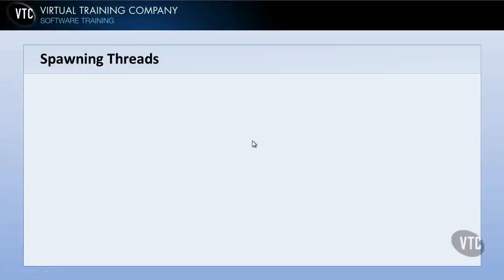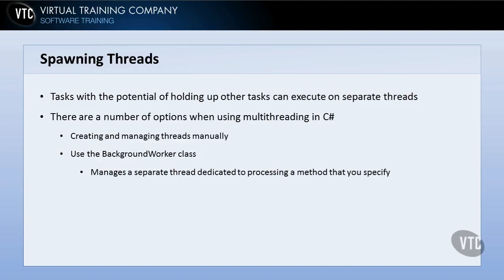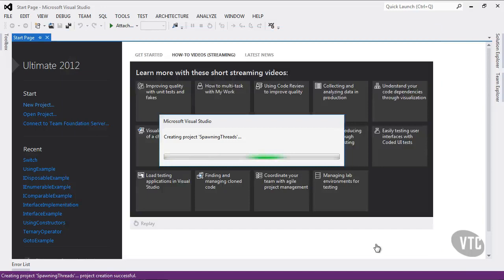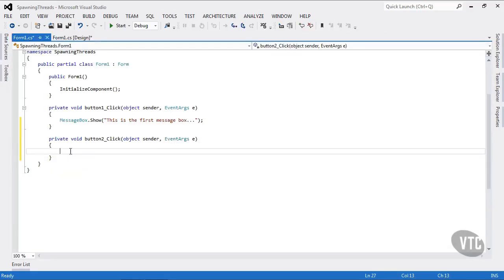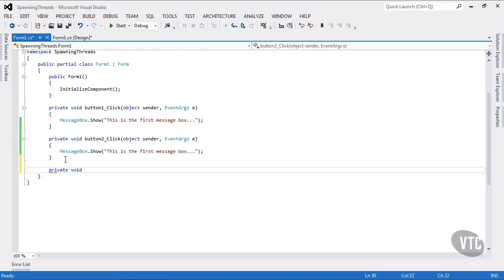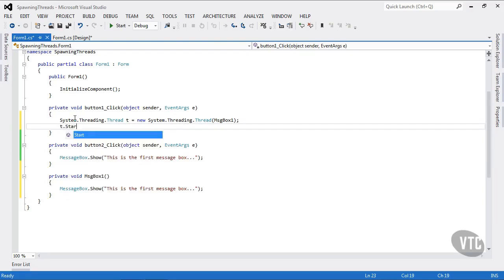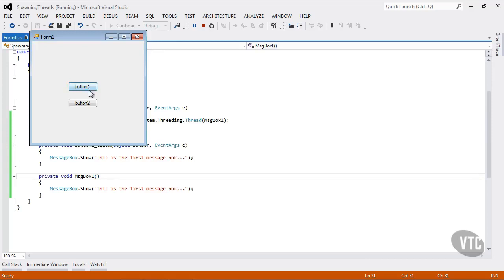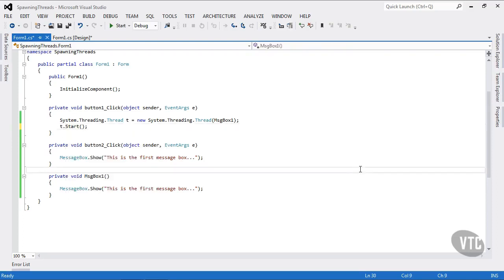71 Spawning Threads - Programming in C# - Exam 70-483